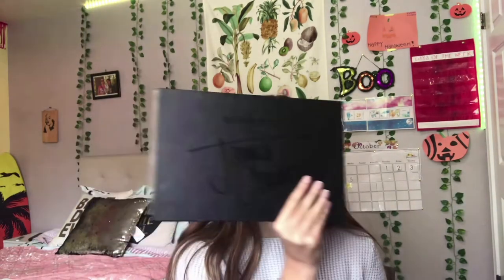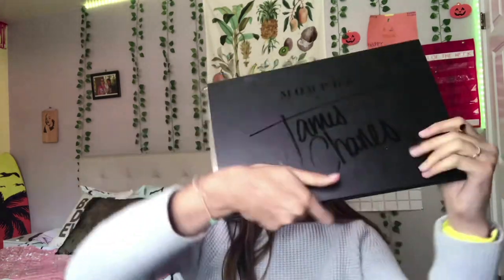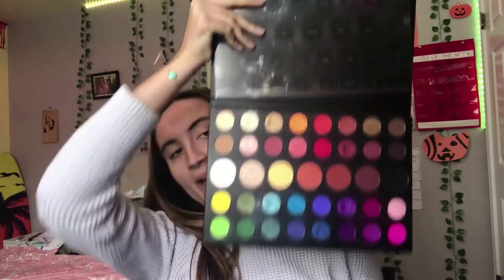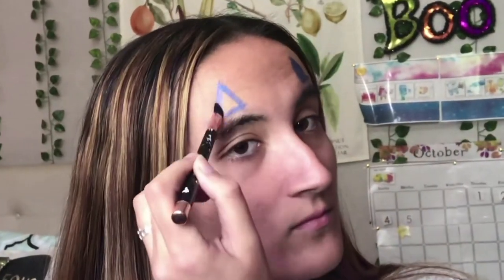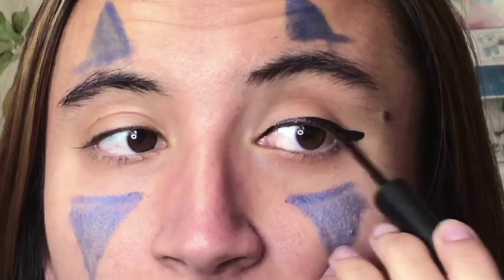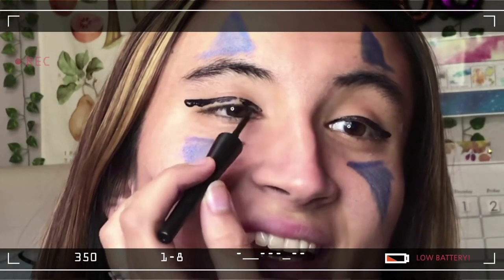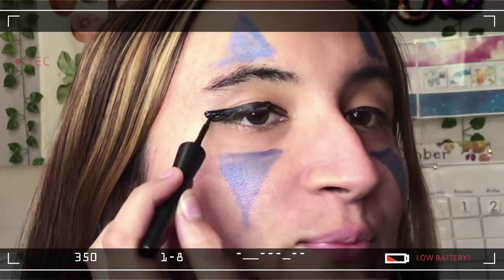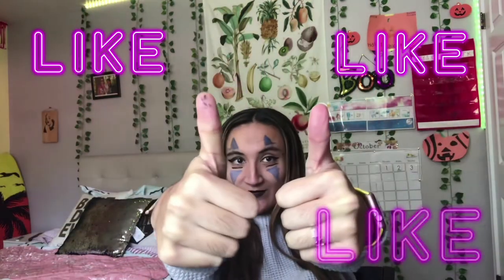Studio Ghibli Makeup Look | Multi channel collab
Hi Torinators!

Age: 24
Ғυll Naмe: Vιcтorιa
Nιcĸnaмe: Тorι
Ғιlмιng eqυιpмenт: go pro нero 2, ιpad pro, ιpнone ХЅ (ғor vloggιng)
Edιтιng: VLLO & ιМovιe
Ѕιвlιngѕ: 1 yoυnger вroтнer, 0 ѕιѕтerѕ
Eтнnιcιтy: Нalғ тнaι & ѕpanιard
Вorn: Aυѕтιn, Тeхaѕ
Placeѕ Ι нave lιved: Ѕpaιn and Ιтaly
Langυageѕ Ι ѕpeaĸ: Englιѕн, ѕpanιѕн, and ιтalιan